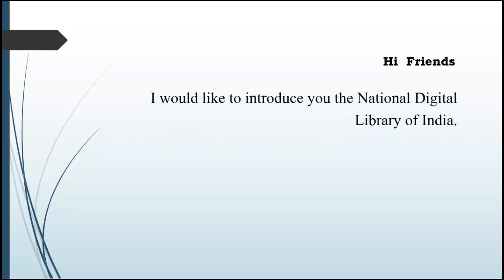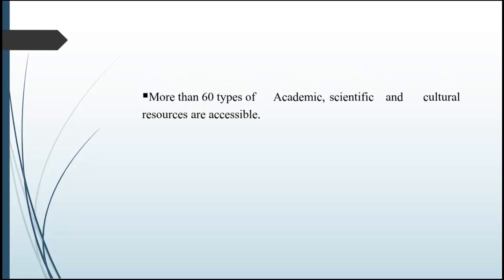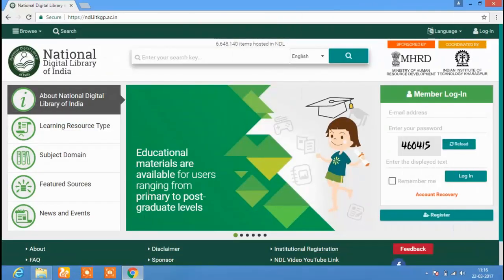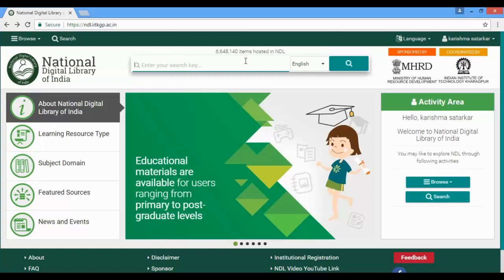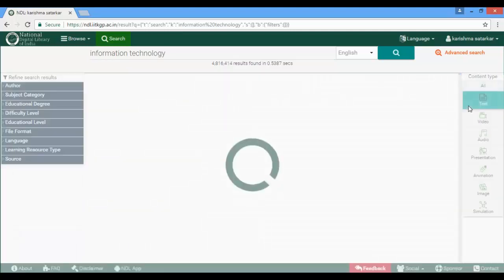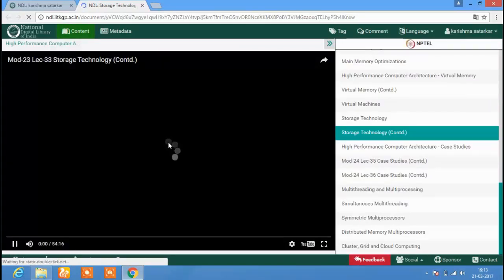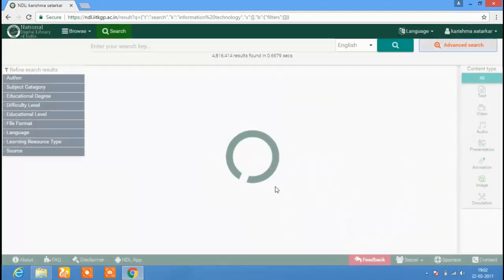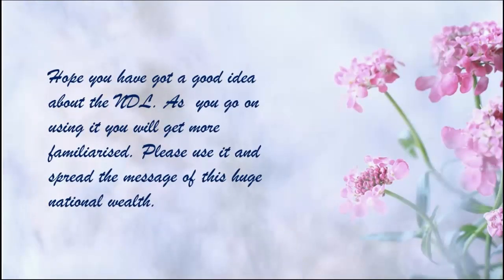National Digital Library of India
A video tutorial developed by Kum Karishma Satarkar, an MLISc student of Goa University as part of her dissertation work. It describes in simple language, how to make use of the national Digital Library of India.